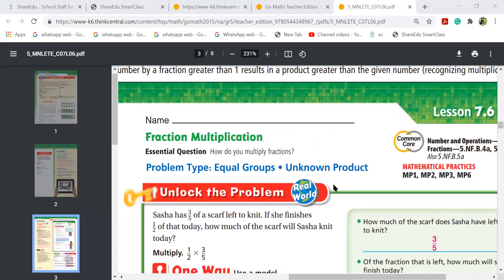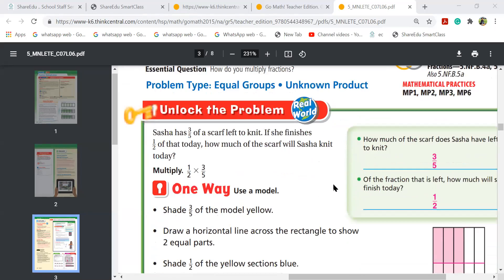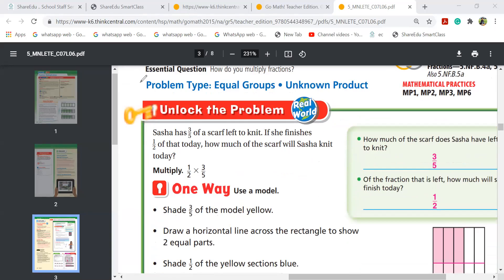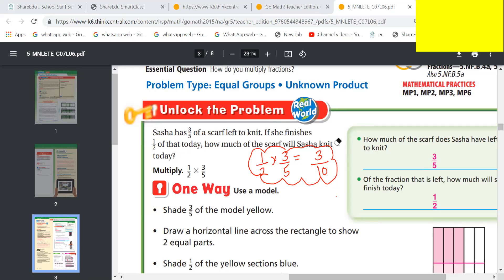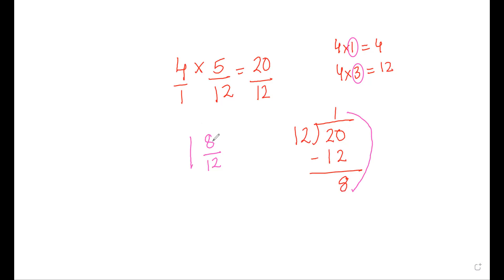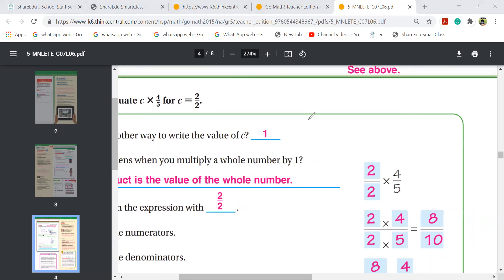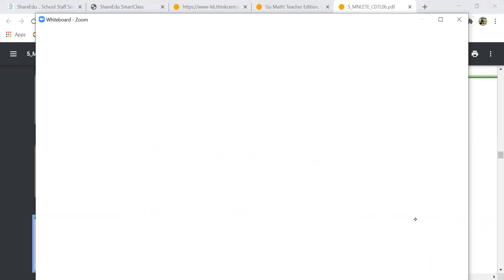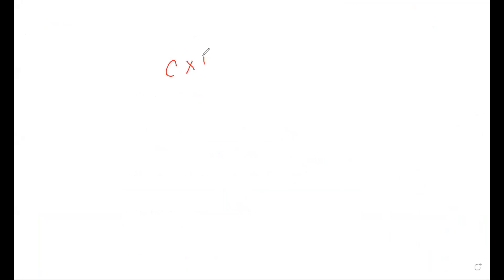L-7.6 Multiply fraction